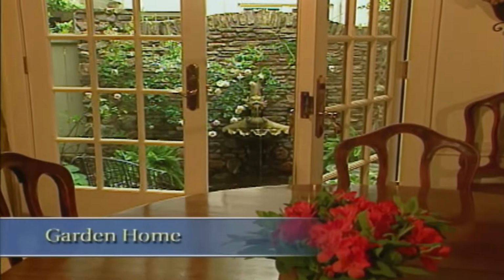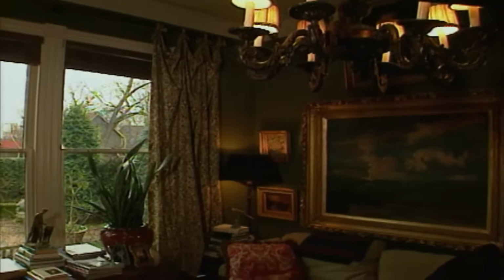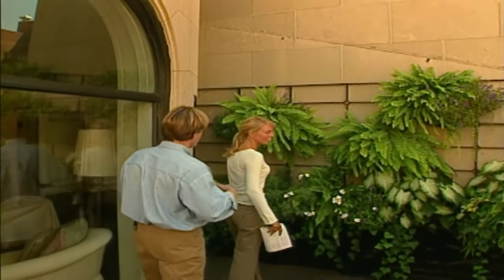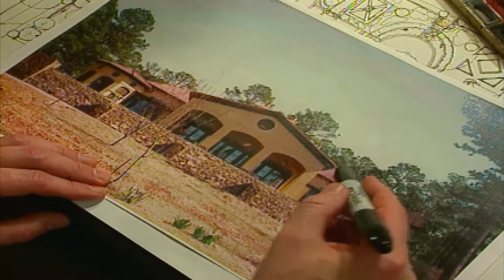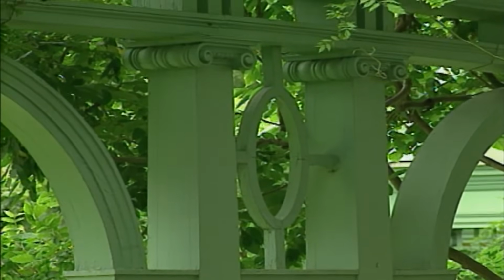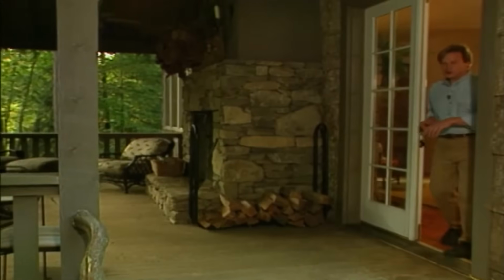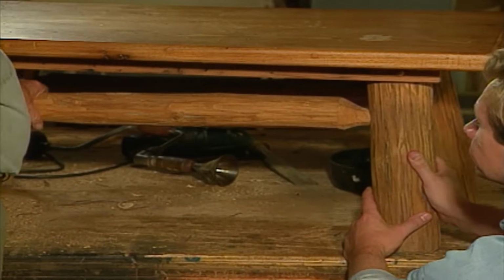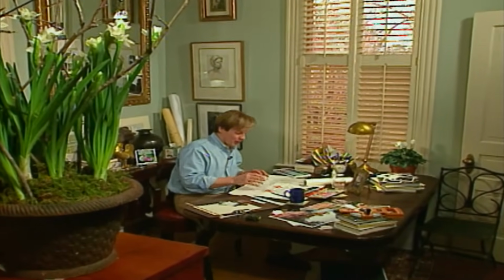Designing Garden Structures and Framework | Garden Home (112)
On this episode of Garden Home, host P. Allen Smith will discuss designing garden structures and framework. From designing a trellis to making a structural container for a small garden, Allen will show you the best techniques of design that work for your garden home.

Topics Include
Structure and Framework in Allen's Garden
Designing a Trellis
Making the most of small spaces
Types of Garden Structures
Framing Views in the Garden
Old Westburry Framed View Garden
Screening out views
Rustic Garden Structures
Designing Structures
Structural Containers